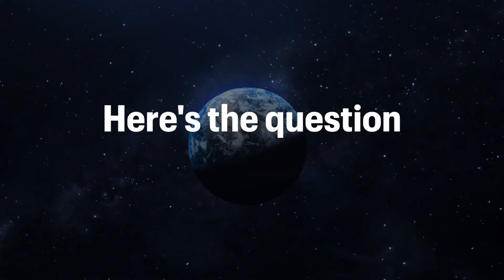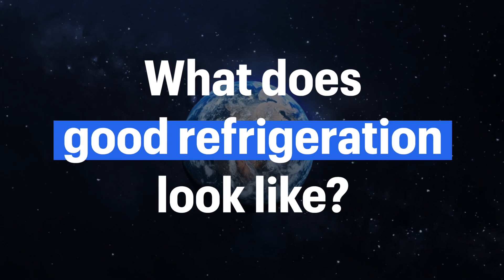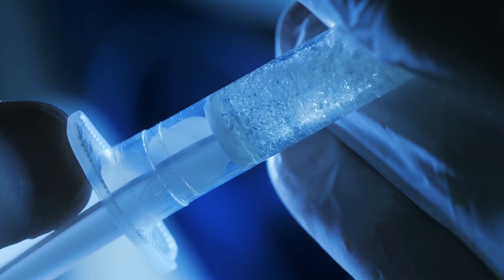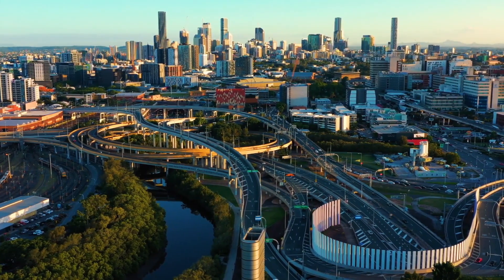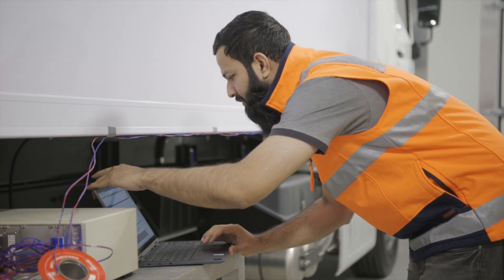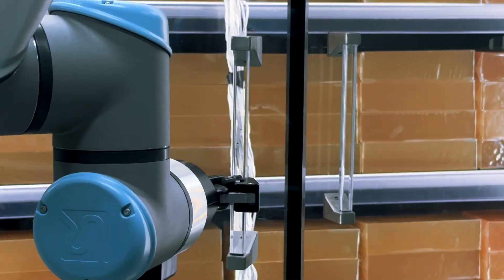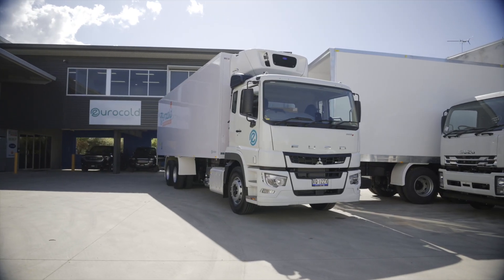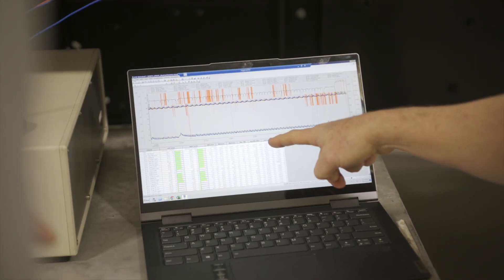SuperTest® | Good Refrigeration